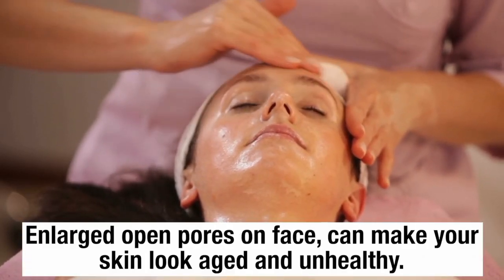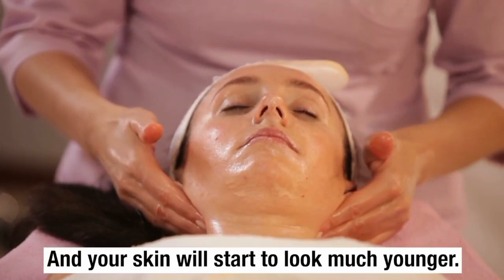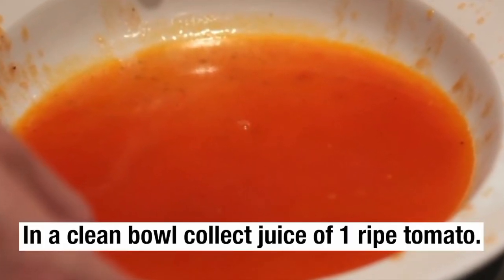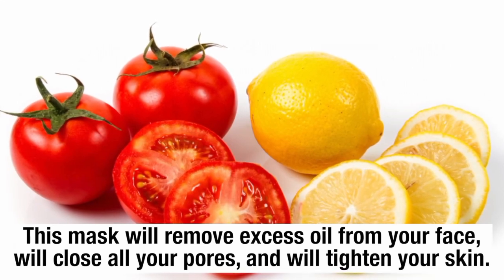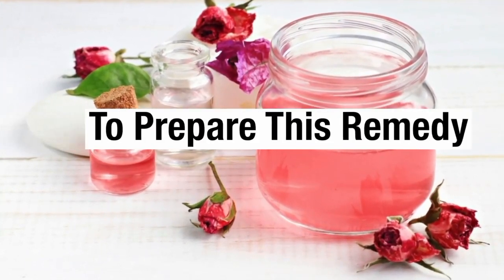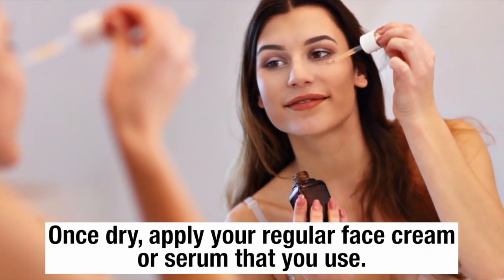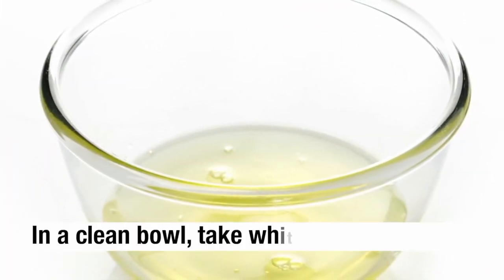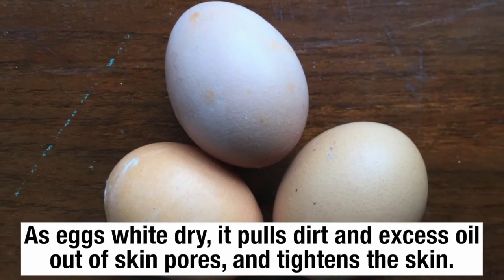Try this Home Remedies inorder to Solve Open Pores